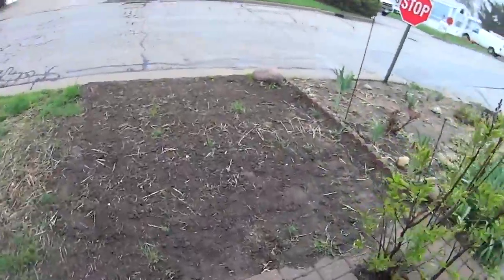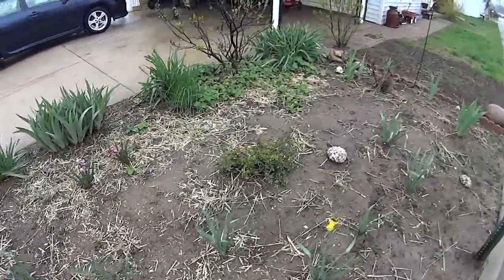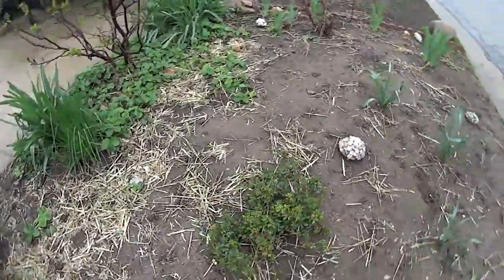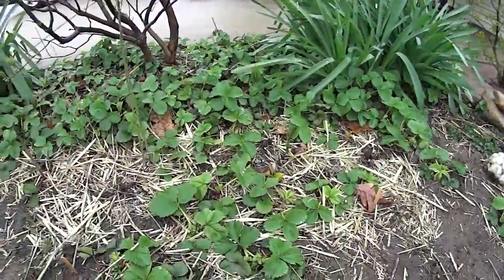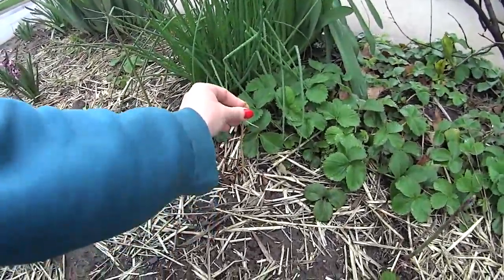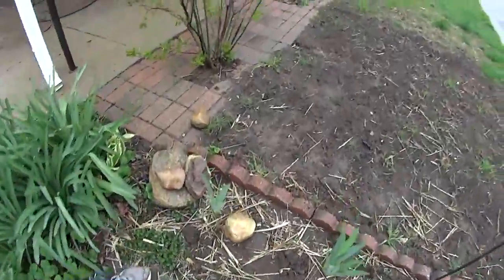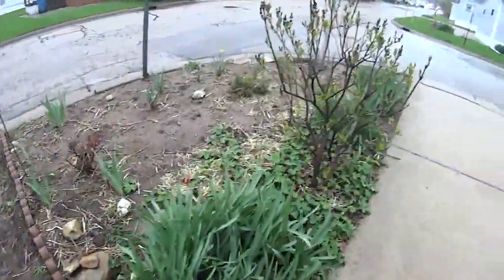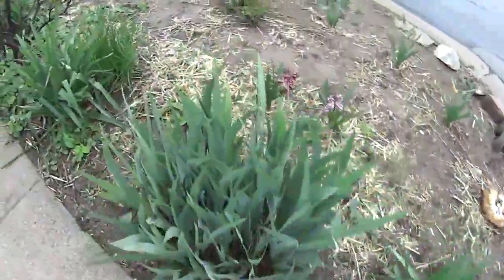Gardening with a kick! Containers?!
We love gardening and eating!  We have decided to container garden to make our "haul" bigger!  Thanks to my You Tube "family"!  Hollis and Nancy Homestead is the channel that got me to bring this up to my husband.  Thanks guys!